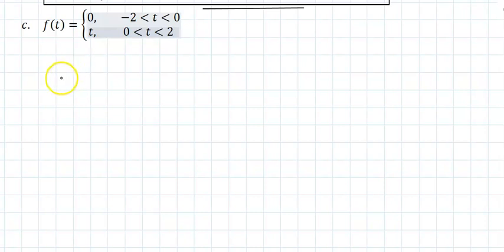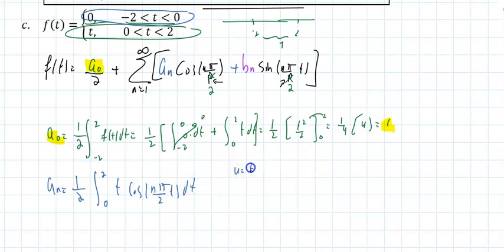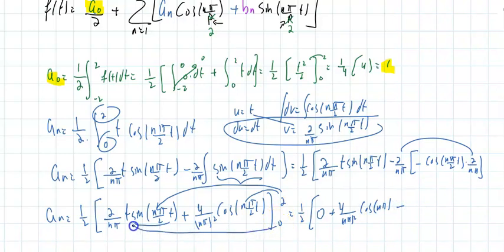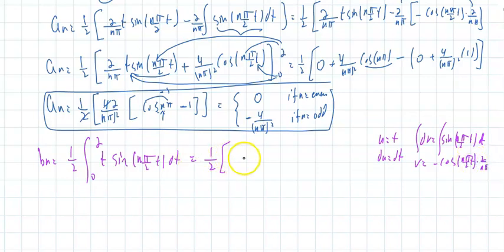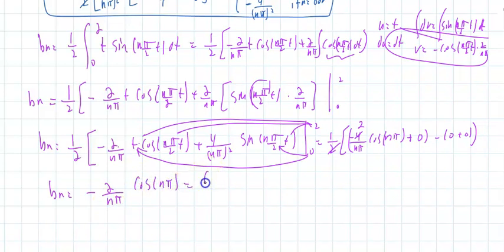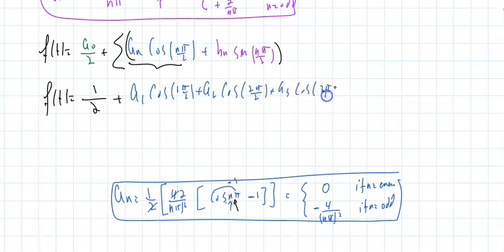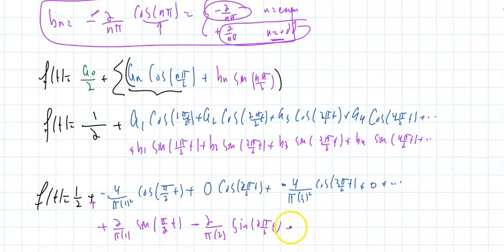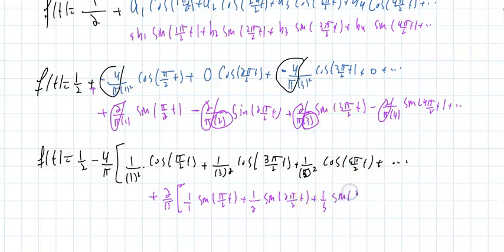10.6(3) Fourier Series